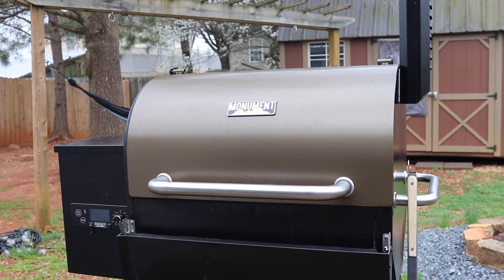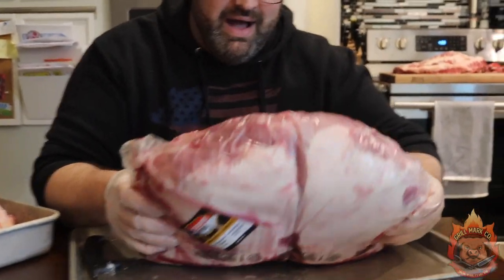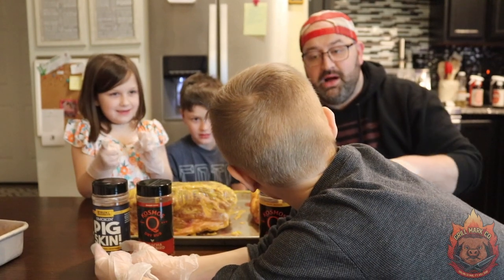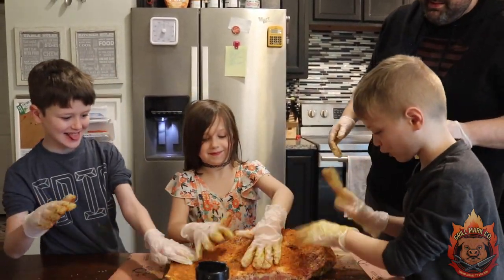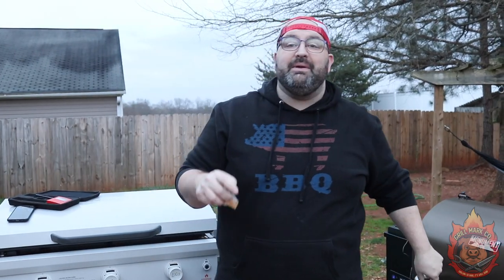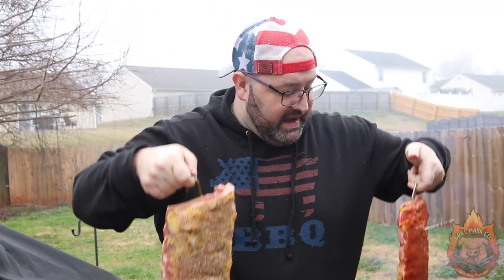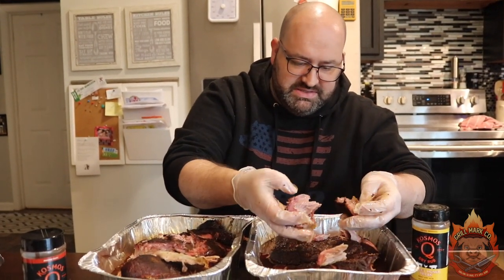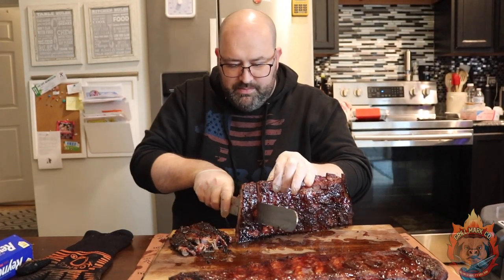Making BBQ for the Local Firefighters | Community | Family Vlog | Grill Mark Co.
This week, my kids wanted to do something for the local firemen. We decided to make them some great barbecue and take it to the station to eat. This video is LONG because we had so much to condense. The kids helped prepare some of the food and I did the cook.
We couldn't have done it without the help of @CheshirePork DONATING some ribs and pork butts. Make sure to support the FERRARI of pork by going to support them and buy the BEST pork there is!
I want to teach my kids about community building and outreach. The fire department took it upon themselves to show us around the station and even have the kids perform fireman duties. It was such a great experience and the kids want to do it again!
Thanks for supporting this channel and for watching this video! Thank you to ALL the EMT, Fireman, Police, and first responders (paid or volunteer) that serve their communities!
Of course we cooked on our @MonumentGrills 86030 Pellet Grill and our @pitbarrelcooker for the ribs and sausage. This WHOLE COOK was such a success!